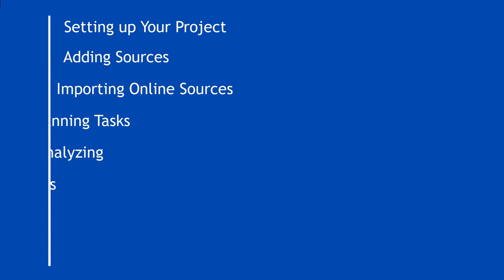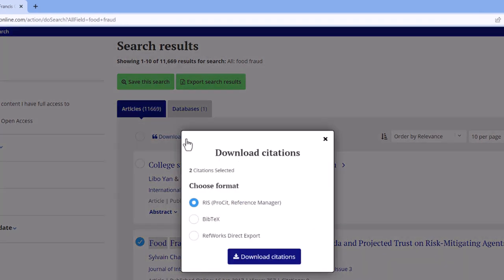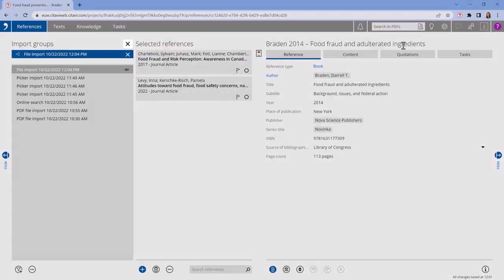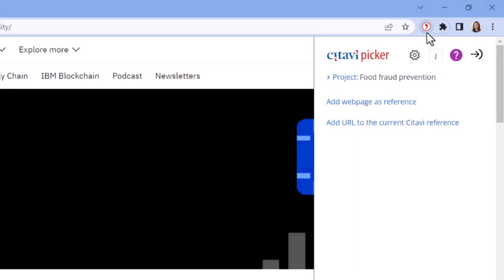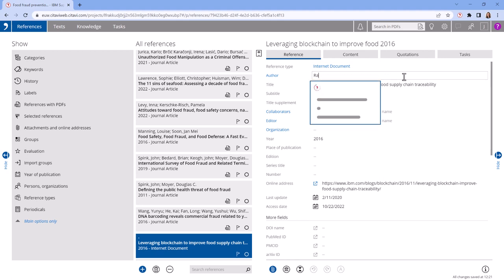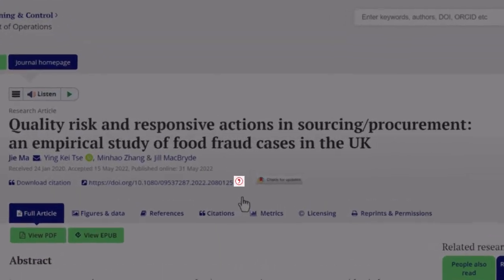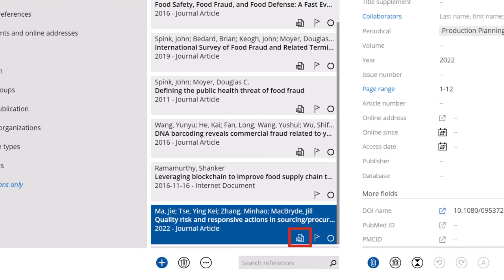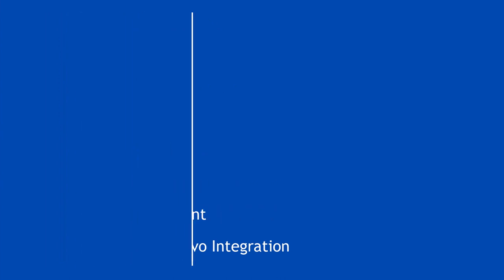Citavi Web - Importing Online Sources